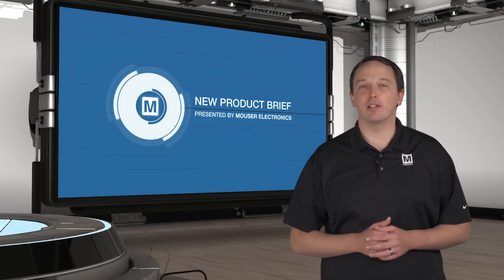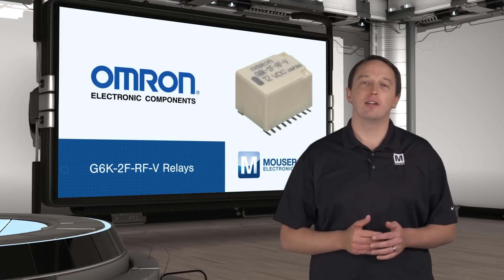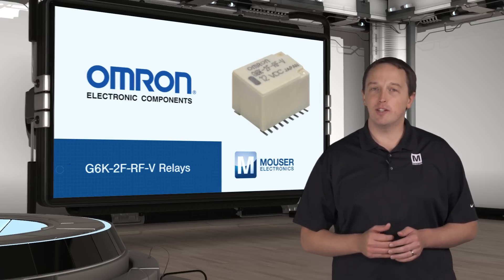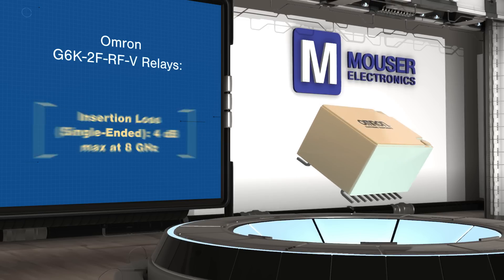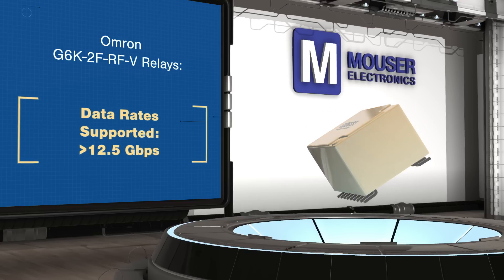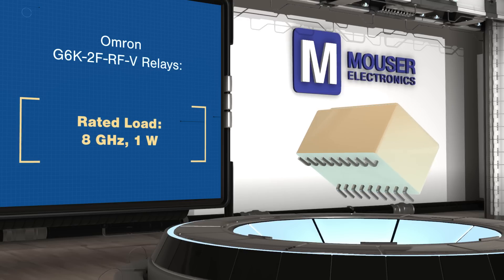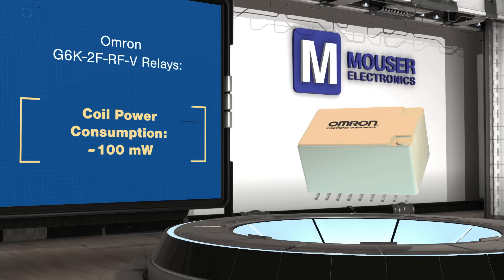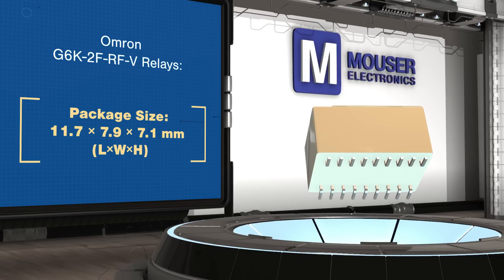Omron G6k-2F-RF-V Relays | New Product Brief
Omron’s G6K-2F-RF-V relays are miniature surface-mount, high-frequency relays for high-speed differential signal switching in semiconductor test, test and measurement, and communication equipment. The relays have an insertion loss of just 3 dB at 8 GHz and maintain good signal integrity even for signals beyond 12.5 Gbps.  G6K-2F-RF-V have a rated load of 1 W with a 1.2 max VSWR. The DPDT configuration enables switching the common terminal between two pairs of high-speed differential signals, with tightly matched performance between the normally open and normally closed contacts. Coil voltages range from 4.5 V to 12 V, with a rated power consumption of 100 mW.  G6K-2F-RF-V relays are packaged in an 18-lead 11.7 × 7.9 × 7.1mm package with ground pins surrounding each signal pin.